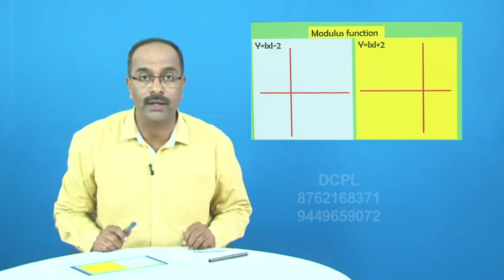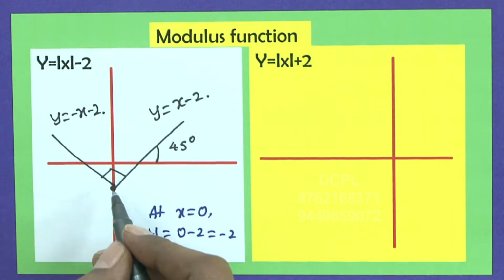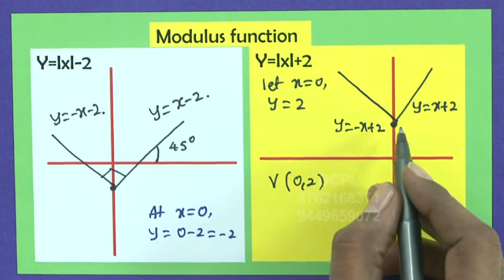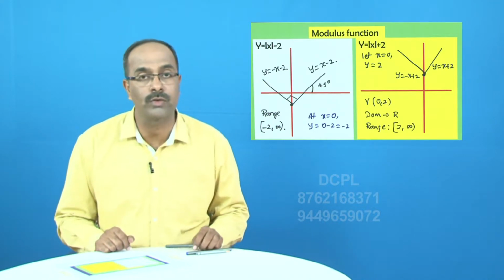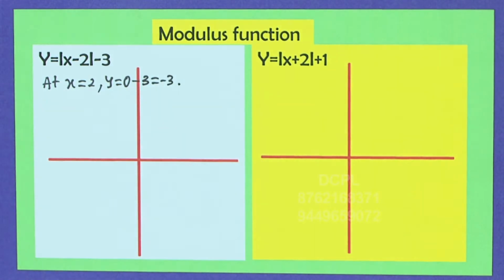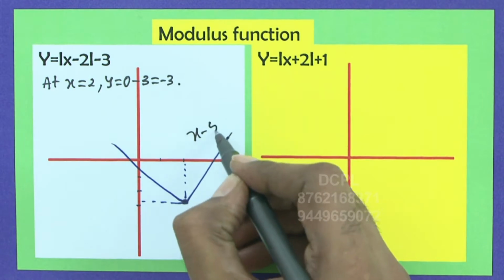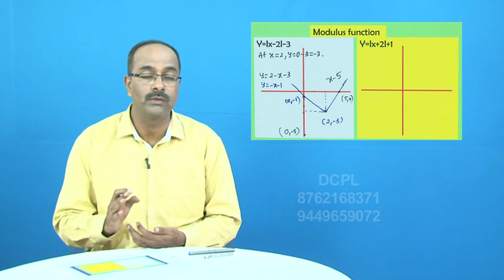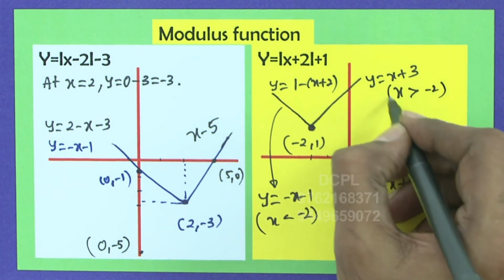JEE CET Mathematics | Functions | Part 458 of 1000 | Class 12 | Deevige Classes